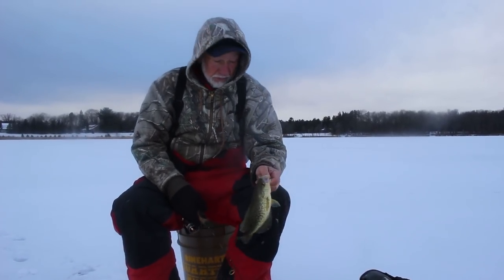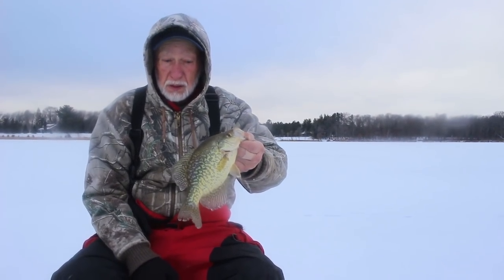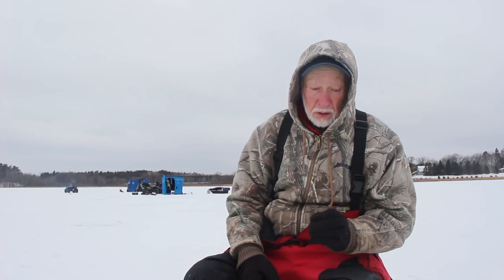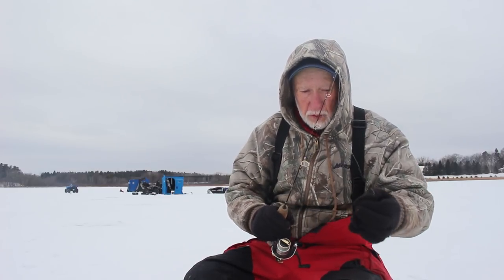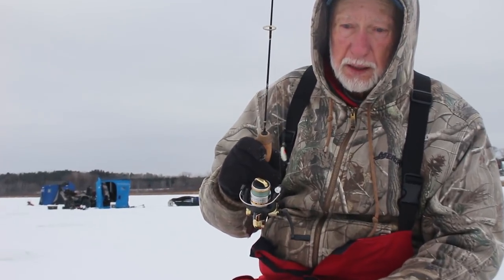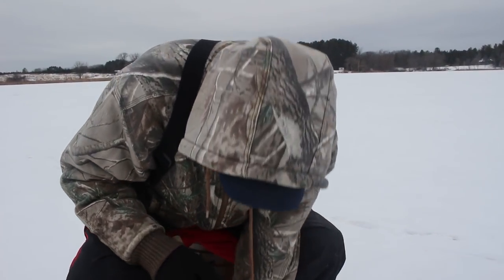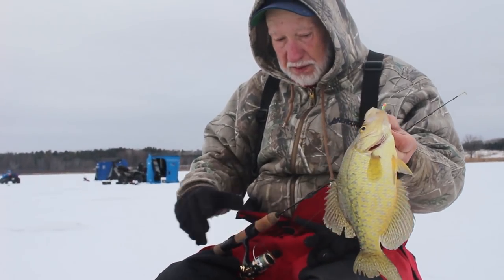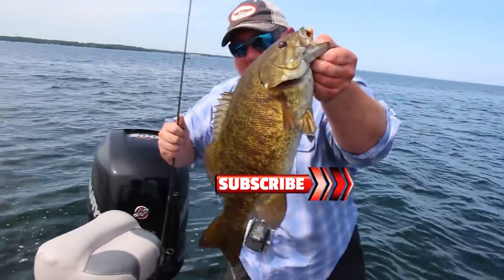Gary Roach's Favorite Crappie jig Plus Small Lake Crappie Tips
Even though we call him Mr. Walleye Gary Roach loves to chase  panfish. He's pretty darn good at it too. In this video Gary talks about some simple tactics for chasing crappies on small lakes. He also talks about his favorite crappie jig and why he likes it to use it.